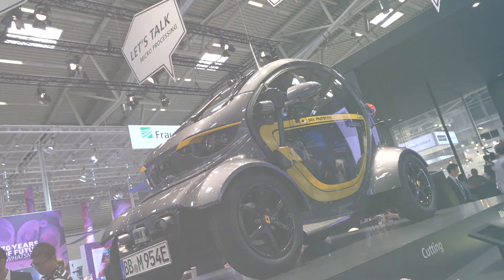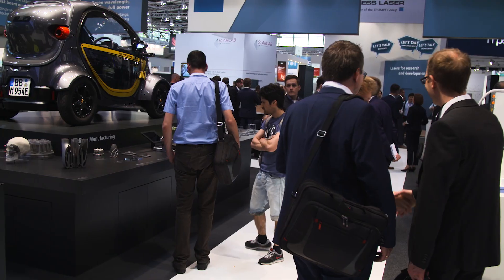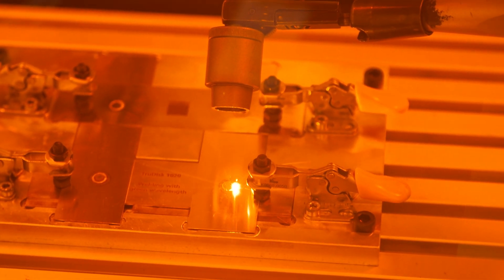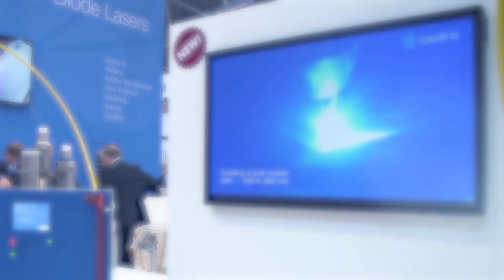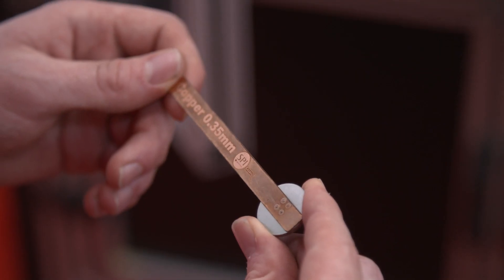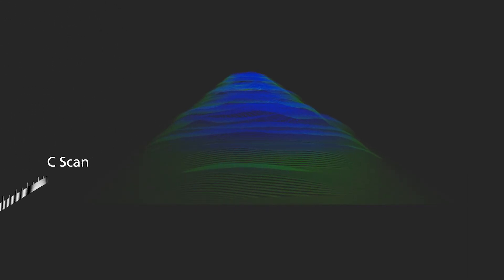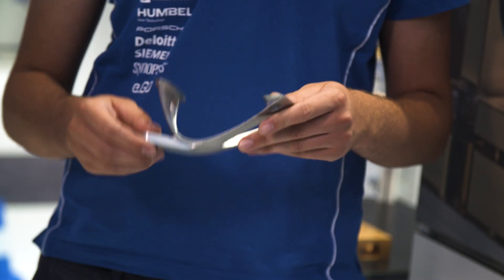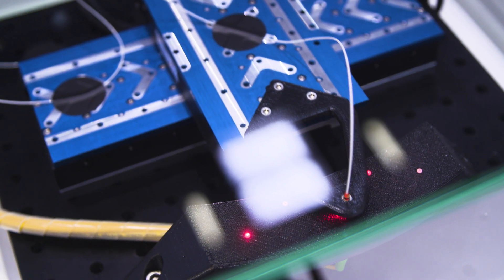LASER World of PHOTONICS 2019 | No e-mobility without lasers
No lasers, no e-mobility – that’s quite clear at the LASER World of PHOTONICS in Munich. Photonics is a key technology for e-mobility - in complex manufacturing processes of high-voltage batteries and electric motors as well as in lightweight construction.

André Häusler, Micro Joining Group, Fraunhofer ILT
"Because of the laser beam sources we use, we have multiple options as well as flexible and highly automated tools, enabling us to handle a variety of different manufacturing technologies and applications – and we can combine them all in electromobility."

In electric motor and battery production especially, copper is an essential component. Trumpf is introducing a new technology specifically for this area.

Dr. Rüdiger Brockmann, Director Industry/Product, TRUMPF
"We’ve developed a new laser – a green laser – and it quite simply features excellent absorption properties for copper. It makes copper really easy to process, and copper welding is far easier than with infrared lasers. And today, for the first time, we’re presenting this laser as an industrial product at the trade fair."

The green laser operates almost entirely splash-free, thus enabling excellent quality during production. The one kilowatt of output is due to be successfully increased in the future.

Laserline relies on the blue laser. The blue diode laser is continuous-emission, with 1.5 kilowatts of power.

Dr. Simon Britten, Innovation Manager, Laserline
“With the blue diode laser, we can now achieve absorptions of more than 50 percent, for the first time enabling very good controllability of the energy input – and also controlling the heat input, driving processes that were not possible before, especially for e-mobility."

SPI Lasers UK uses neither the blue nor the green laser. For welding operations, the English rely on lasers in the nanosecond range.

Dr. Mike Poulter, Product Manager, SPI Lasers UK
"It's an innovative change with the new nanosecond welding lasers. We've got higher powers, we're now at 250 watts on our water-cooled pulse laser. These are nanosecond pulses. This allows us to do really, really quick foil cutting. We're doing foil slitting, foil cutting, and the same laser is doing the welding.   So it's actually a really versatile source - it's doing multiple applications within that industry."

In addition to welding, imaging and sensor technology are becoming increasingly important for e-mobility. Quality control checks are growing more demanding and more complex. In Munich, Arges is presenting solutions for process monitoring at a new level.

Thomas Buckert, Hardware Development, ARGES
"Our OCT system has a depth resolution of 8 micrometers, and those 8 micrometers enable it to scan an image up to 12mm deep – so that even complex and three-dimensional components can be captured right away.”

The Fraunhofer Institute is presenting an electric racing car together with students: the "eace05". The model drives with laser-welded batteries and contains laser-cut CFRP components.

"We use laser technology in different aspects. Here we have additive components that are produced by laser sintering. And they enable us to build geometries like this cooling sleeve for the engine that can’t be made any other way. That saves us weight, it’s lightweight construction, and it lets us implement ideas that we would otherwise only dream of."

Research and industry continue to develop lasers and their potential applications, making e-mobility better and more efficient. It’s all there to see at the LASER World of PHOTONICS.